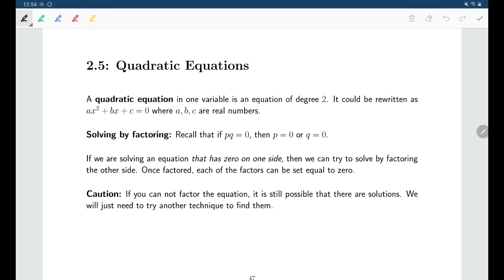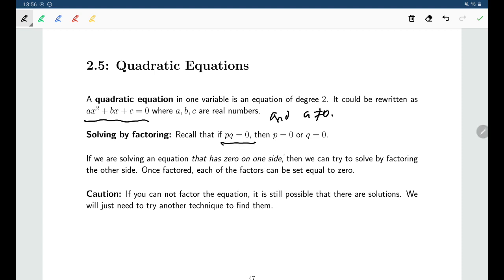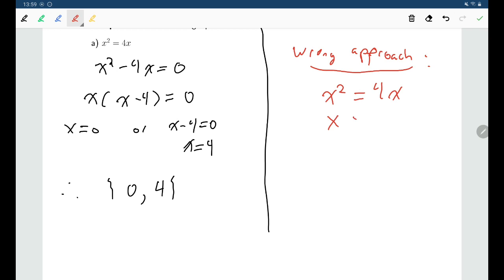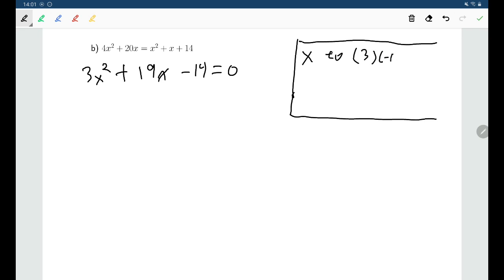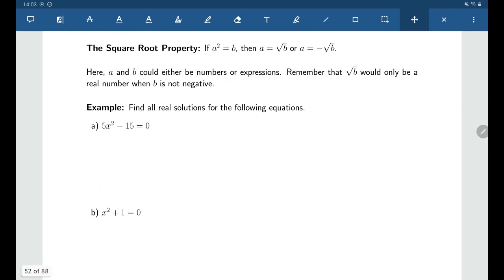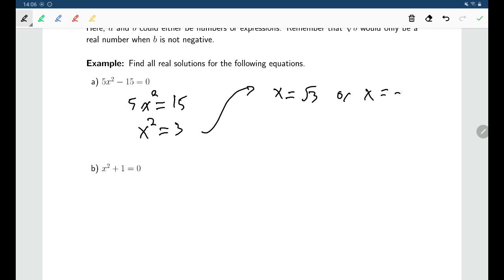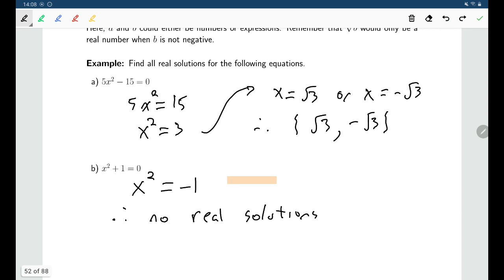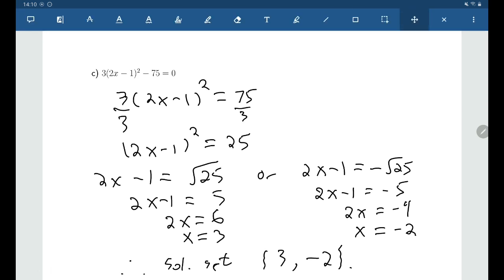Math 097: Section 2-5 (Part One)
We introduce quadratic equations, and solve some quadratic equations by factoring, and by using the square root property.